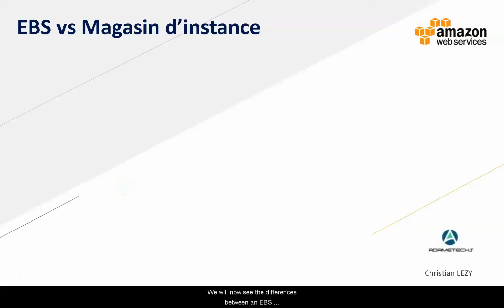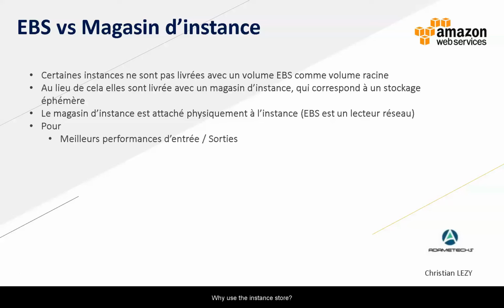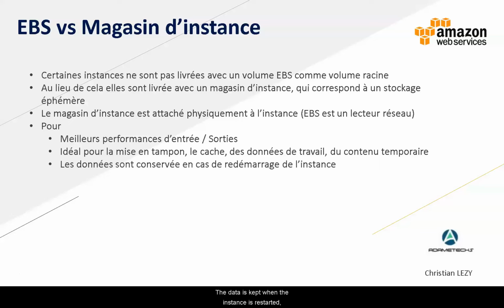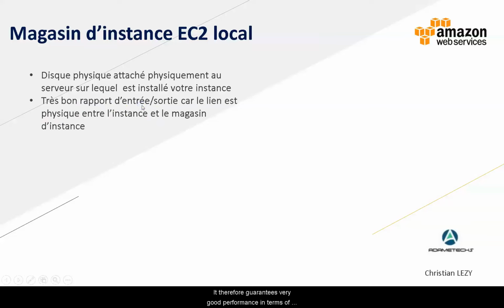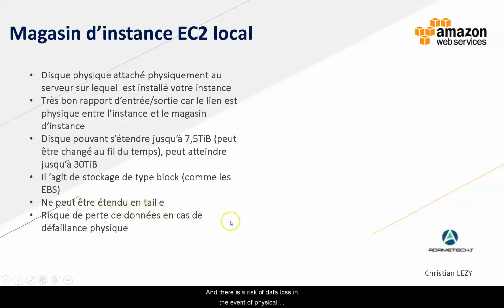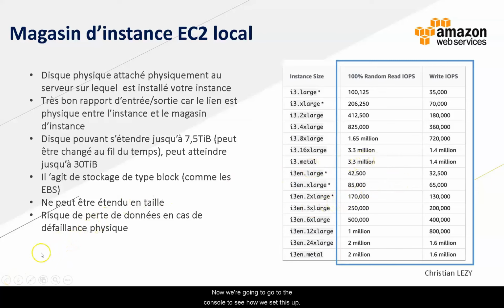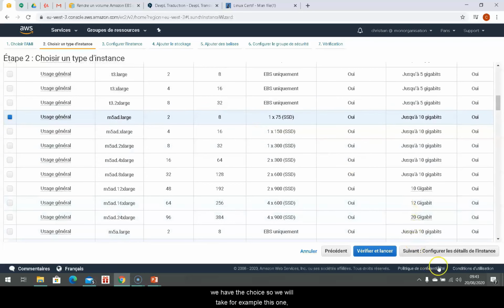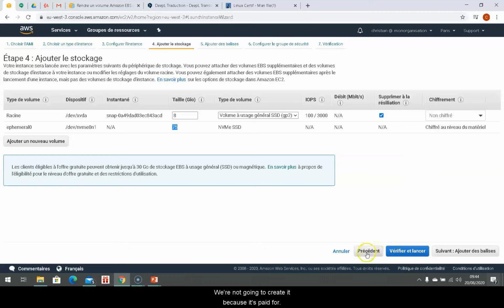Learn 5.59 Difference between EBS volume and instance store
In this video, we'll be discussing the 5.59 difference between EBS volume and instance store. We'll be providing a visual and a detailed explanation of the different types of storage, as well as explaining the advantages and disadvantages of each.

If you're looking to learn more about EBS Volume and instance store, this video is for you! We'll be discussing the differences between these two types of storage, as well as providing a visual and detailed explanation. By the end of this video, you'll have a better understanding of how EBS Volume and instance store work, and which is best for your needs!
If you're wondering what the 5.59 difference between EBS volume and instance store is, then this video is for you! In this video, we're going to learn about the 5.59 difference between EBS volume and instance store, and how it impacts your database performance.If you're looking to improve your database performance, then this video is a great place to start. We'll go over the 5.59 difference between EBS volume and instance store and discuss the consequences of each option. By the end of this video, you'll have a better understanding of the difference between EBS volume and instance store and what to choose for your database needs.In this video, you'll learn the 5.59 Difference between EBS volume and instance store. You will also learn how to use these concepts to create more efficient and scalable cloud architectures.By the end of this video, you'll have a better understanding of how EBS volumes and instance stores work, and you will be able to apply this information to create more efficient cloud architectures.